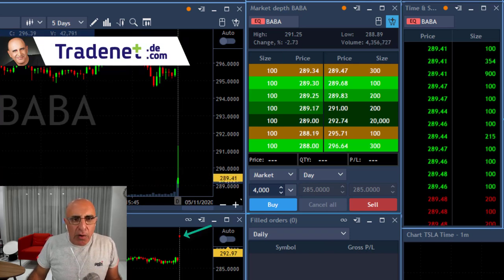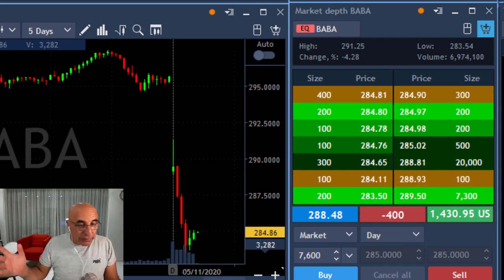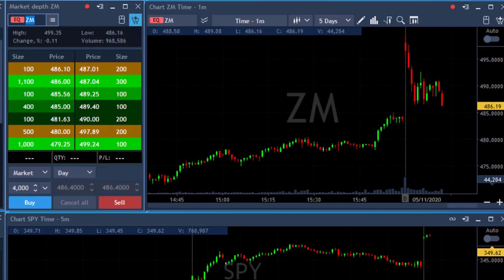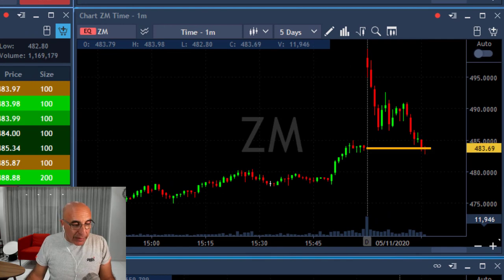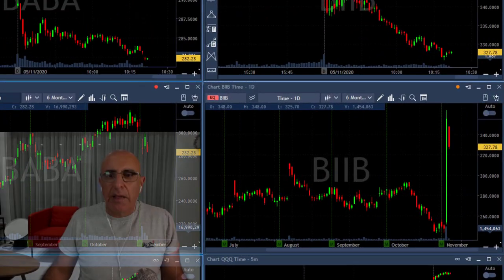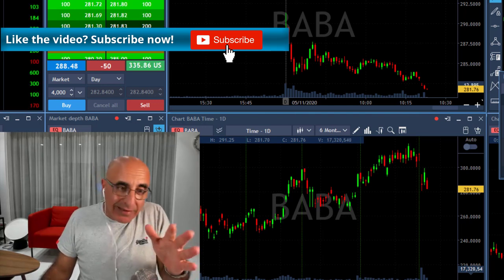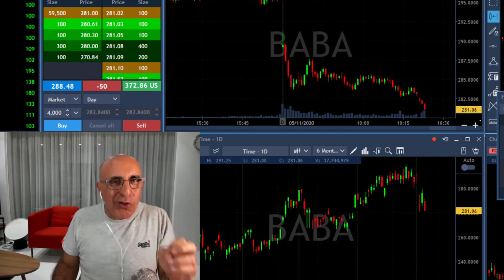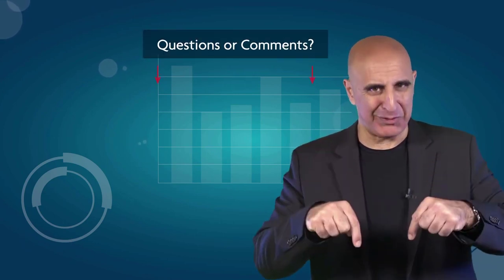This Day Trading Strategy Works!!! $BIIB, $BABA